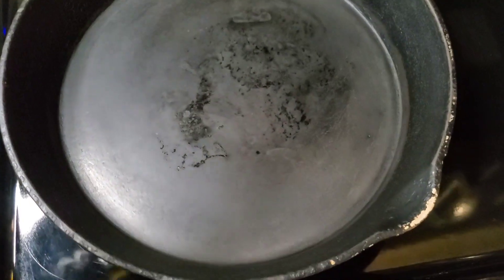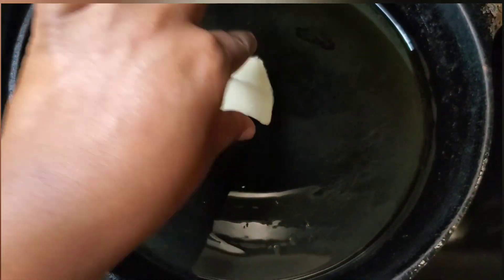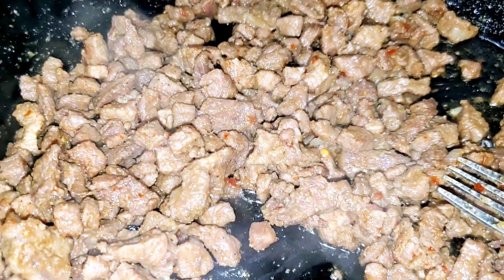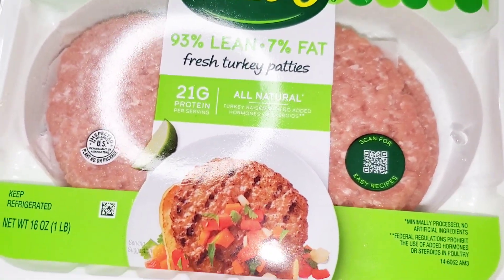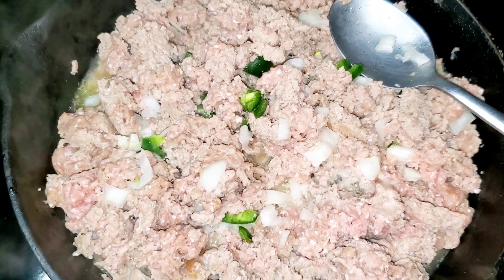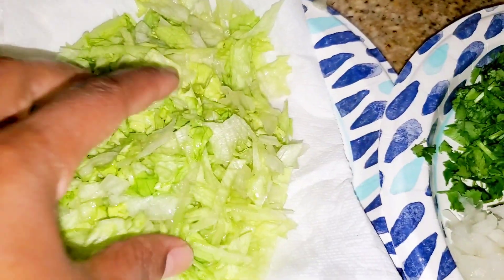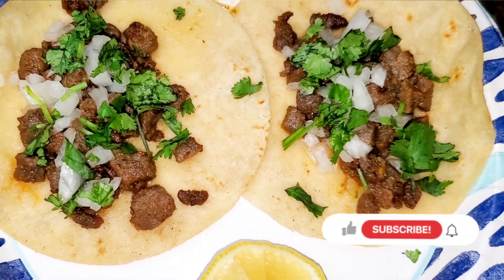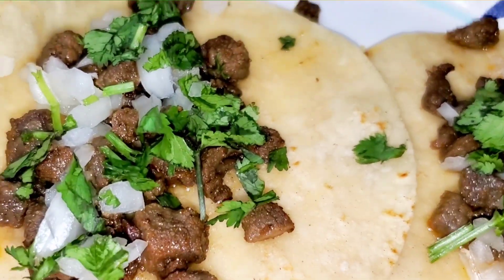Taco Showdown: Steak vs Turkey | Delicious Taco Recipes!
Get ready for a mouthwatering taco battle in this exciting video! Join me as I whip up two incredible taco recipes - sizzling steak tacos and flavorful turkey tacos. From juicy marinated steak to savory seasoned turkey, these tacos are packed with deliciousness. Learn step-by-step how to create both versions, choose your favorite, and elevate your taco game to a whole new level! Don't miss out on these scrumptious recipes - hit play now and let's taco 'bout it!